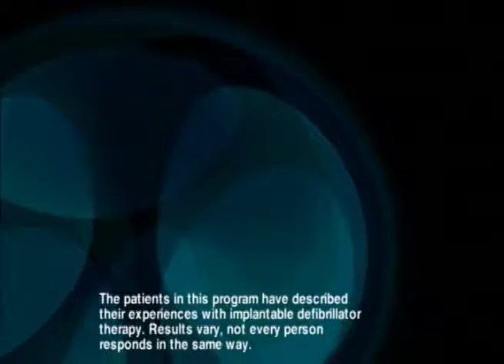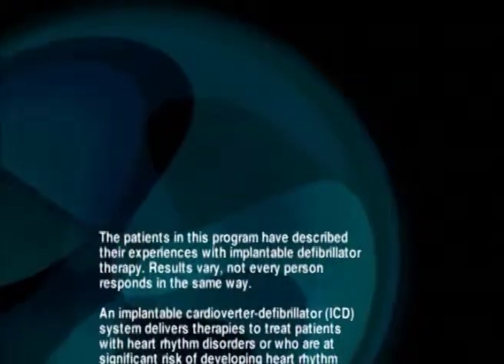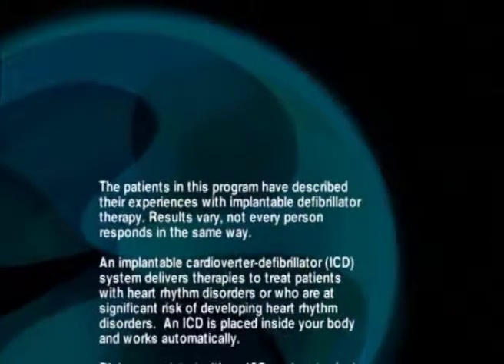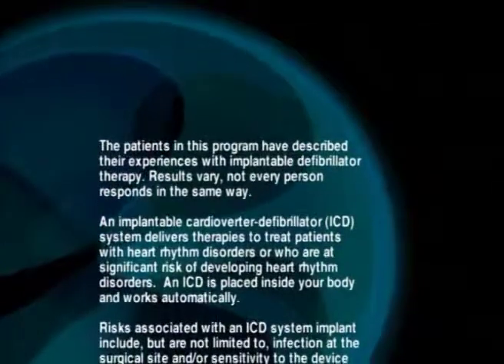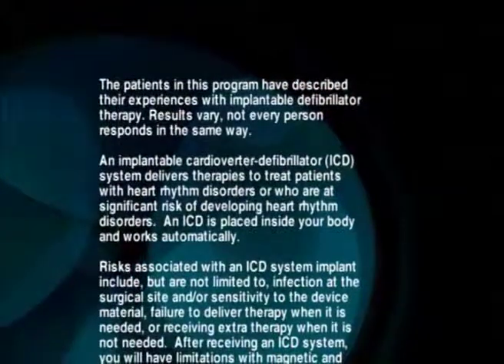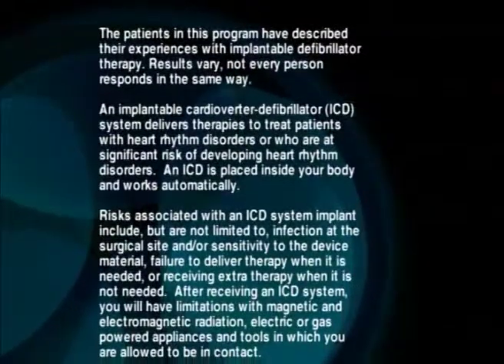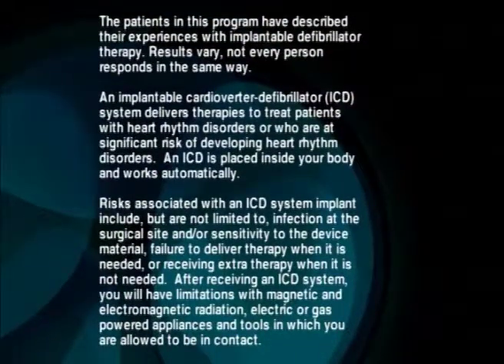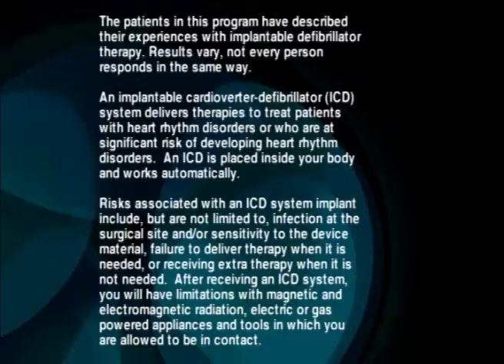Implantable Defibrillator - 09) Important Safety Information